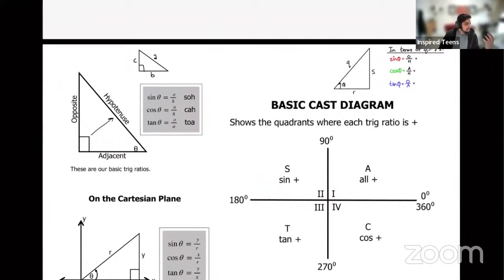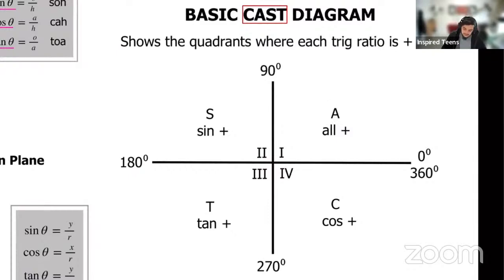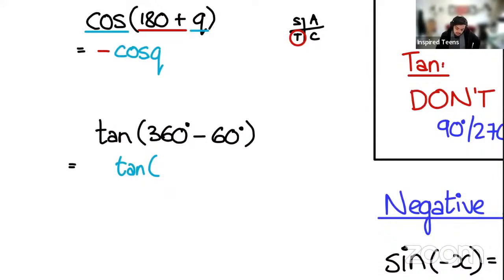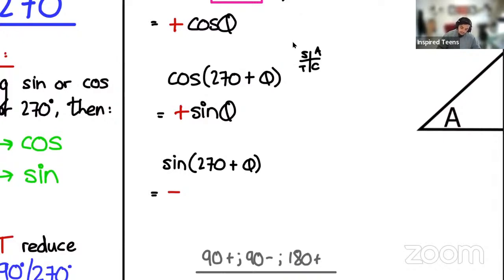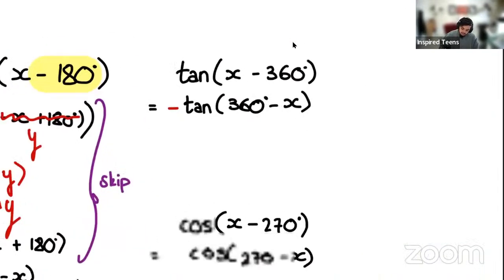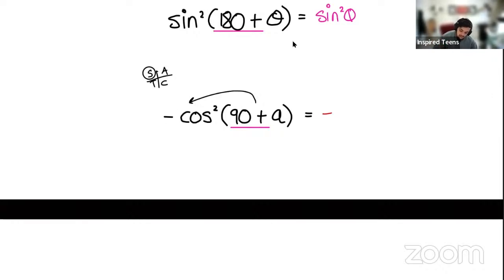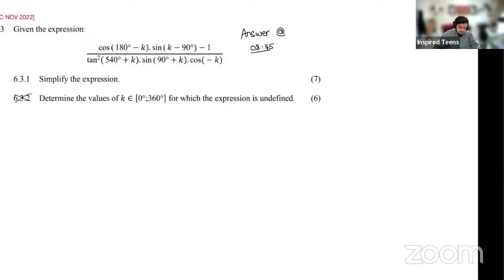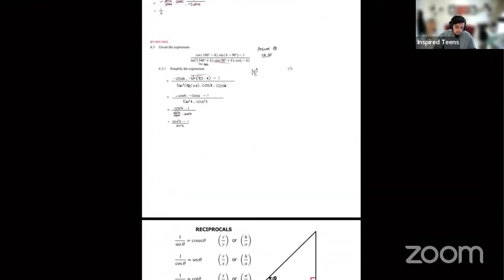Inspired Teens Maths Grade 12: Trigonometry (1)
Hi all,
In this video we cover Trigonometry.